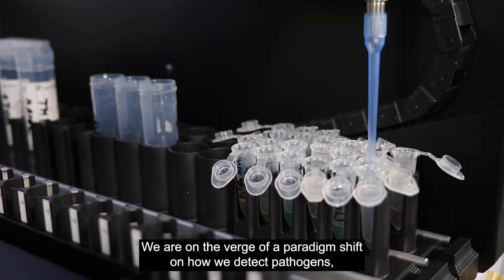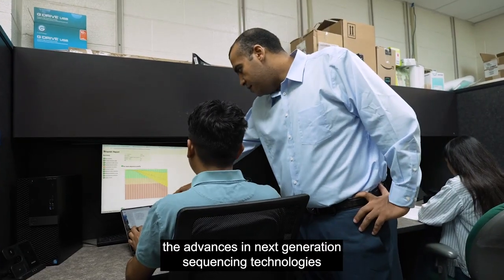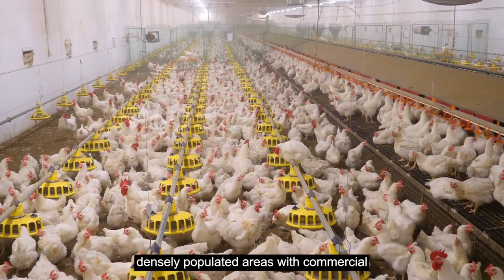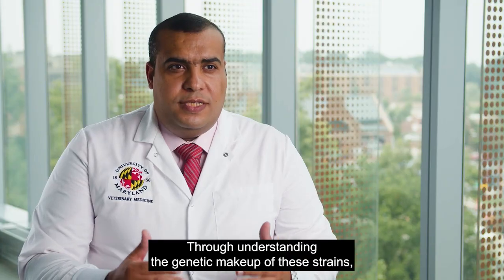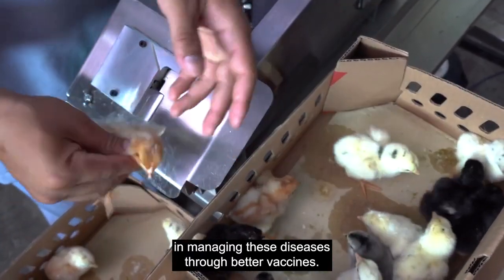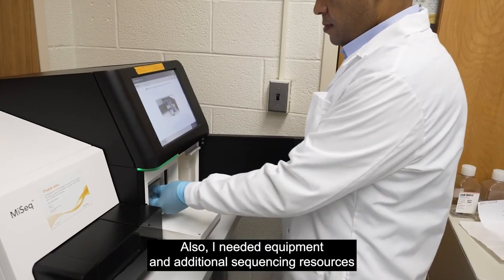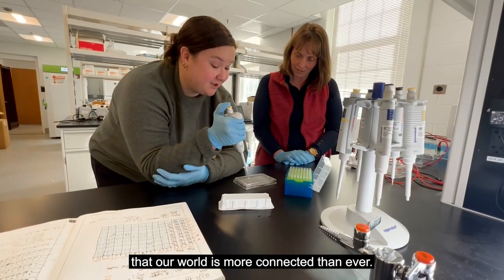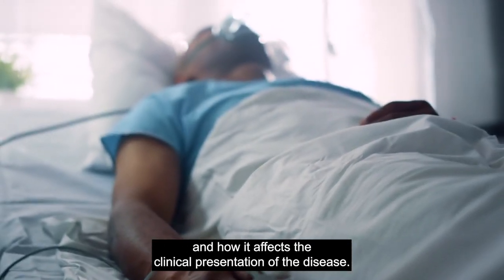Protecting Our Region's Poultry Industry with Advanced Technology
Mostafa Ghanem, an assistant professor of veterinary medicine in the College of Agriculture and Natural Resources, is using advanced molecular diagnostic and genotyping techniques to mitigate threats like highly pathogenic avian influenza (HPAI) that can adversely impact the state of Maryland's poultry industry.

As one of the region's leading poultry experts, he works closely with state diagnostic laboratories, federal agencies, and academic and private industry partners to achieve a common goal of improving the health and wellbeing of animals and humans.

Ghanem is active in the University of Maryland Center of Excellence in Microbiome Sciences, launched in 2023 with a $500K Impact Award from the university’s Grand Challenges Grants program.